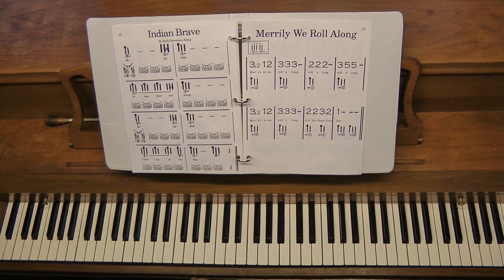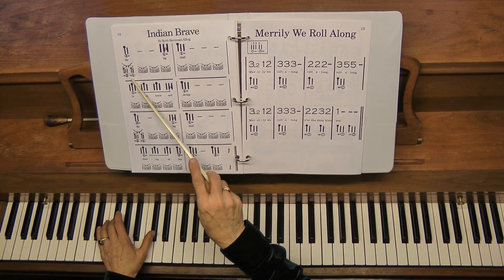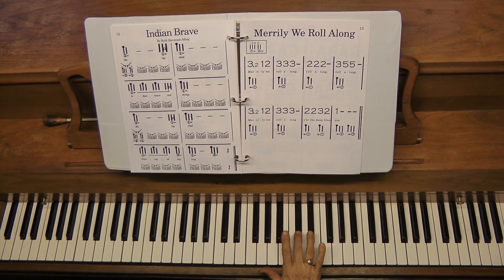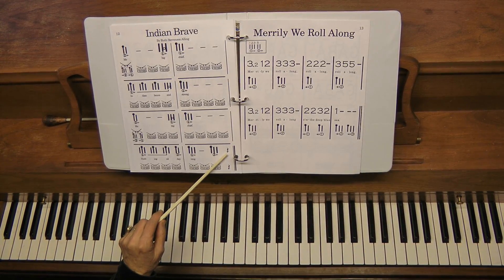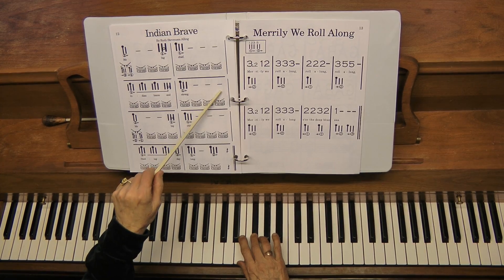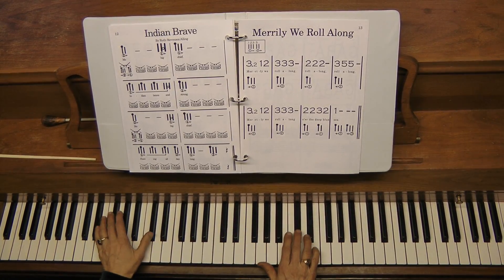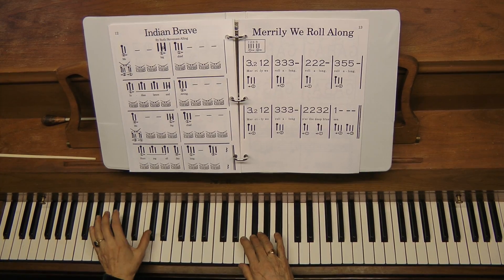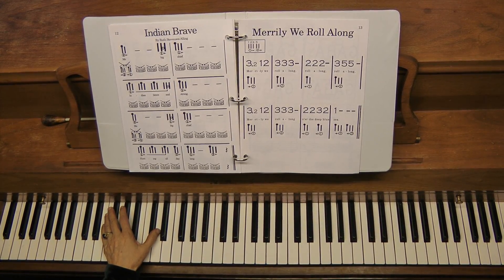Indian Brave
Lean to play "Indian Brave" using the "Victory Approach to Piano"